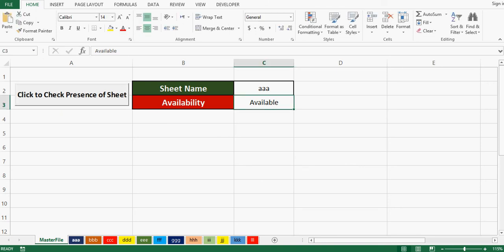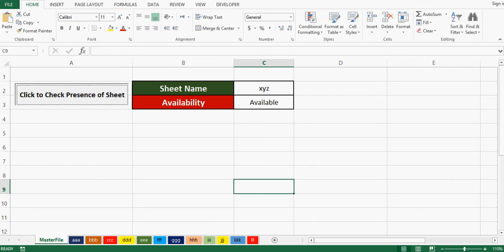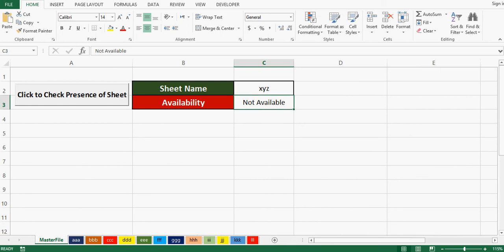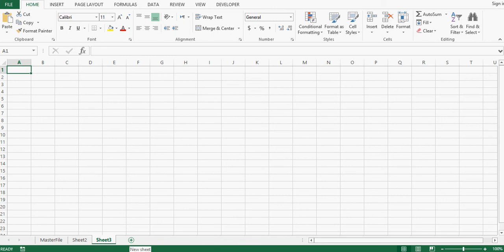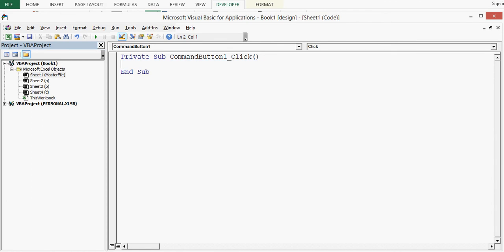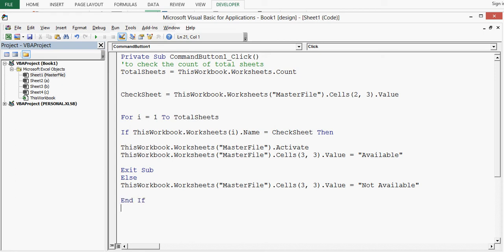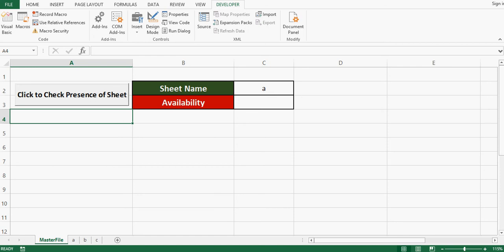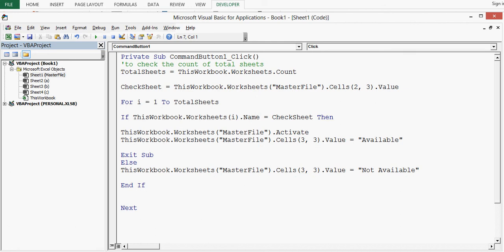Check if specific sheet exist - Excel VBA Tutorial By Exceldestination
This Tutorial explains how to check if certain sheets exist in workbook.
Add Command Button and write VBA Code on the Click Event. VBA Code uses For loop and If Condition. Loop executes through each worksheet in the active workbook and displays status in a cell for sheet's presence.